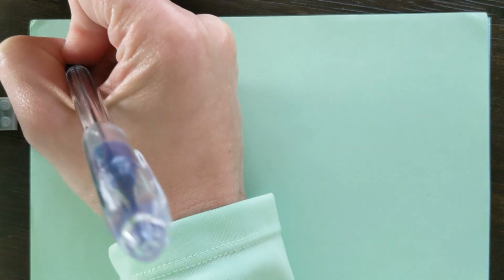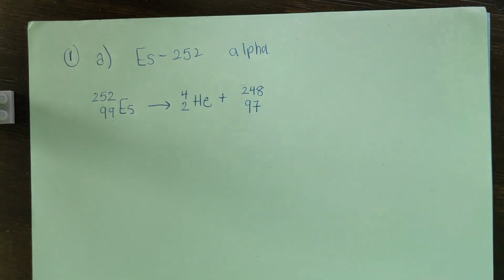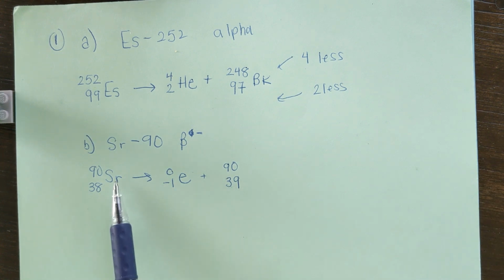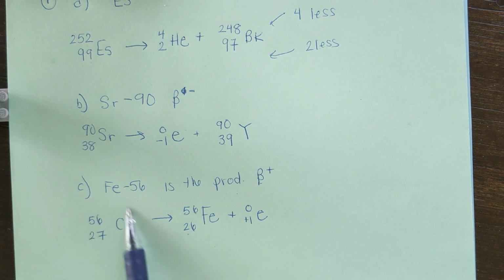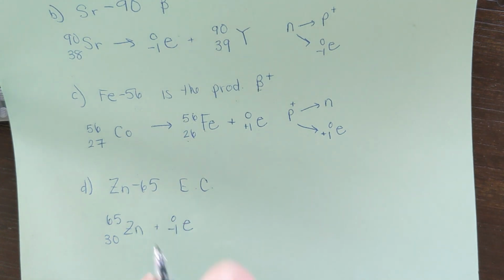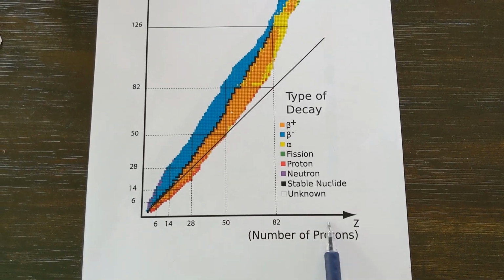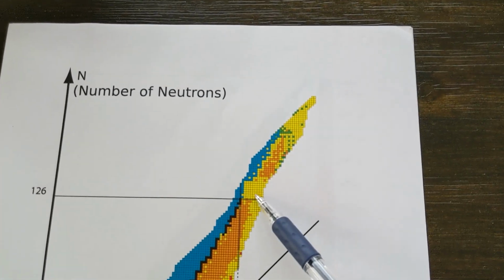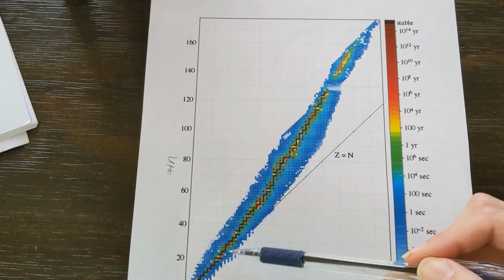Writing Nuclear Equations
Examples of alpha, beta, positron, electron capture, and the zone of stability.